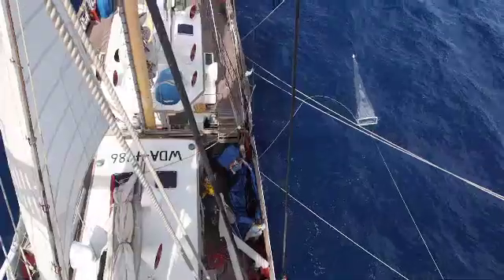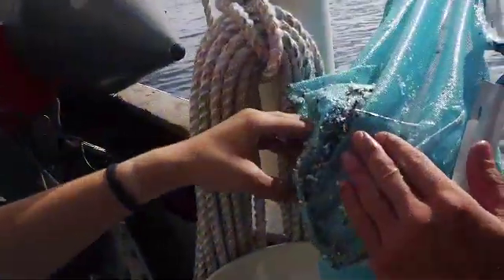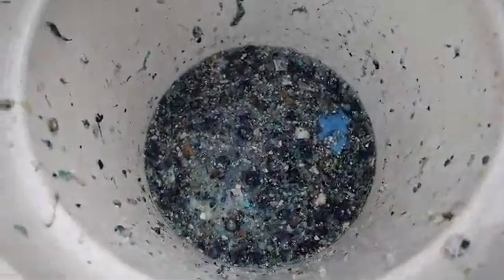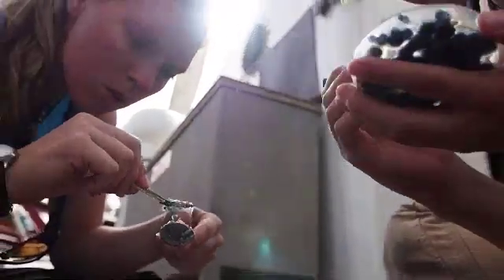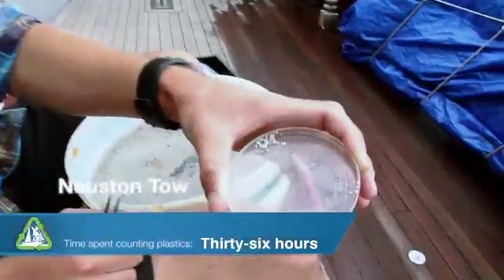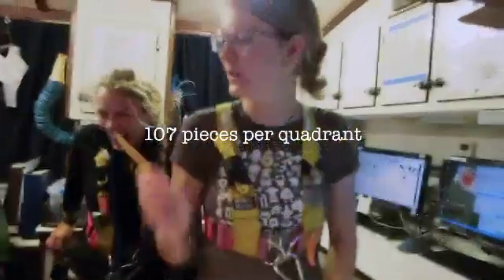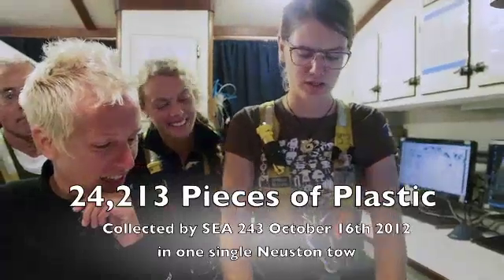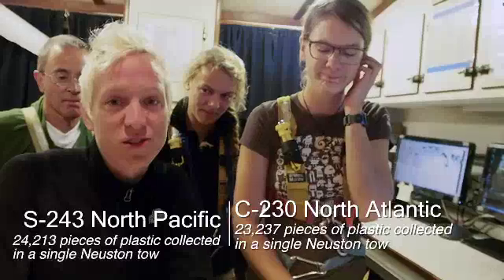The "Windrow Tow"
Scientists onboard the Plastics at SEA: North Pacific Expedition 2012 describe a massive haul of plastic debris that was collected in a surface plankton net during an Oct. 16, 2012 tow in a windrow.  A windrow is a physical feature created by the interaction of winds and currents that causes surface material to converge in a well-defined line on the sea surface.